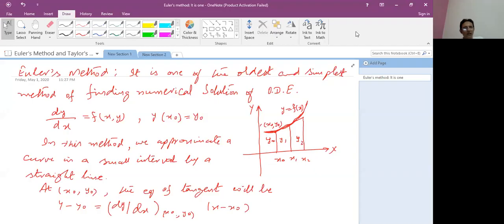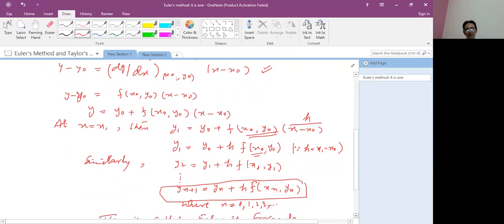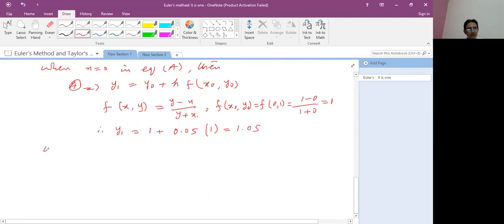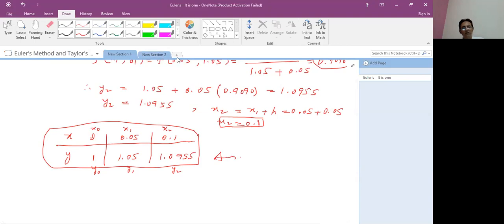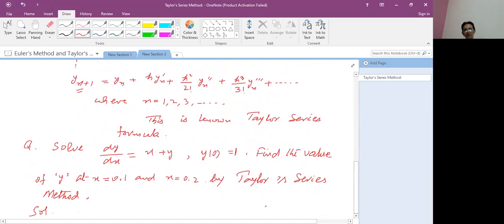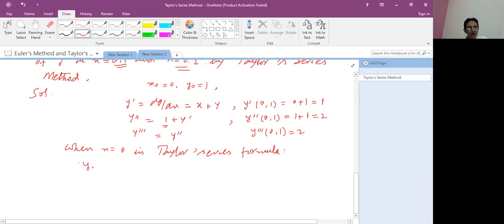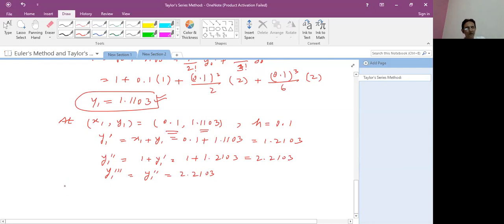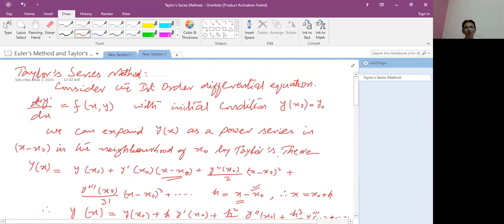zoom Euler's Method and Taylor's Series Method